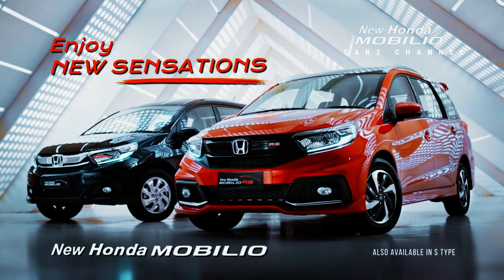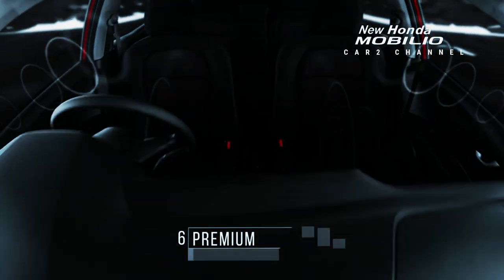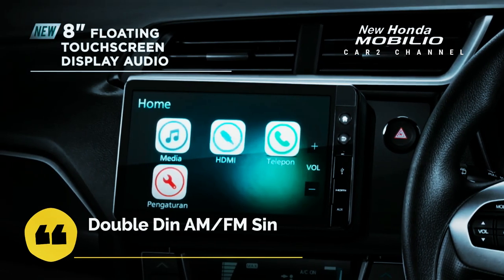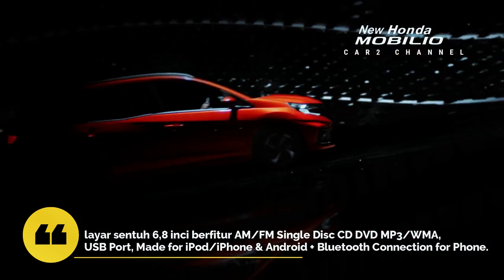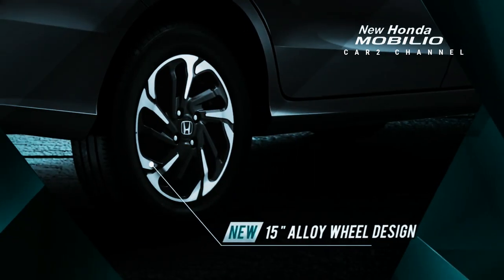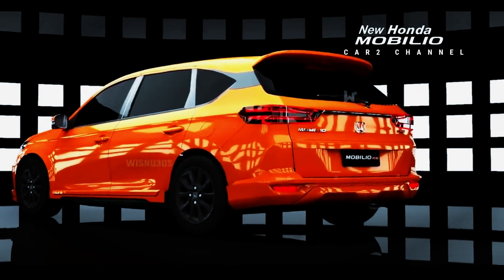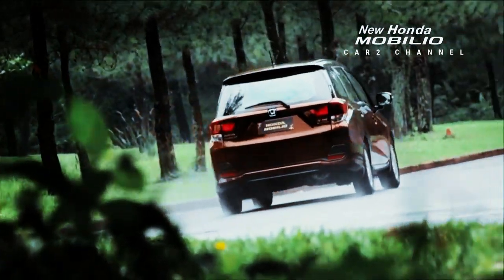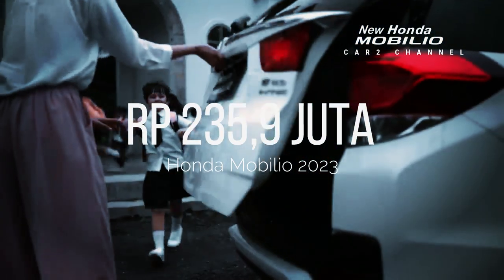Harga Mobil Honda Mobilio JUNI 2023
PT Honda Prospect Motor (HPM) pertama kali meluncurkan Jakarta Honda Mobilio pada 2013. Mobil ini bersaing dengan rivalnya di segmen LMPV  Toyota Avanza, Daihatsu Xenia dan Nissan Grand Livina. Mobil ini memenuhi kebutuhan konsumen yang menginginkan mobil yang cocok dengan harga mobil yang kompetitif.

 Selain harga mobil yang kompetitif, mobil ini memiliki fitur yang cukup baik untuk  mobil tipe LMPV  tujuh tempat duduk, sehingga cukup baik untuk  mobil keluarga dan penggunaan sehari-hari.